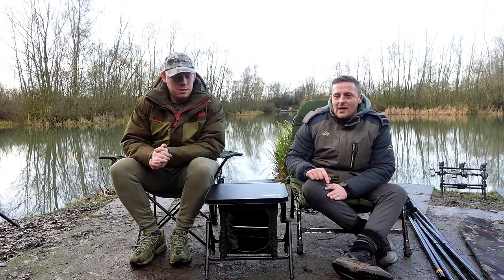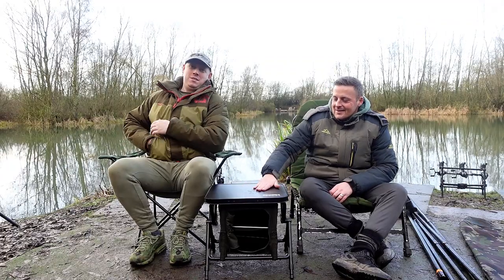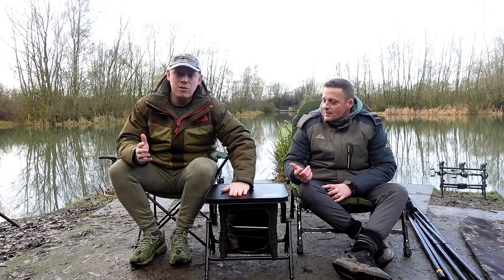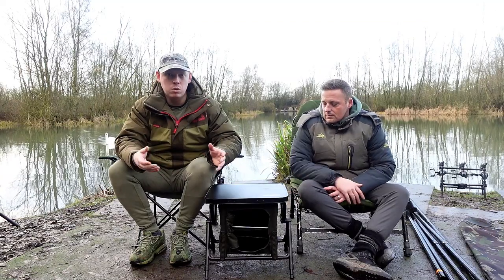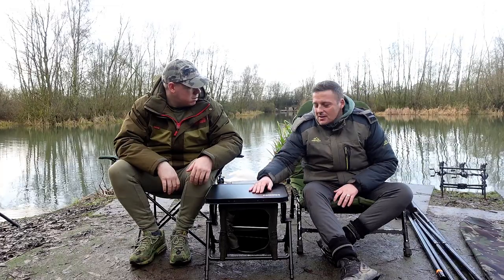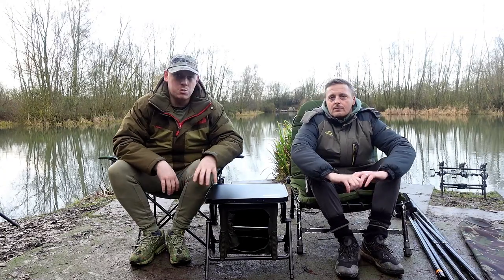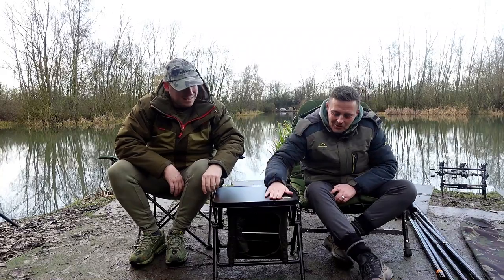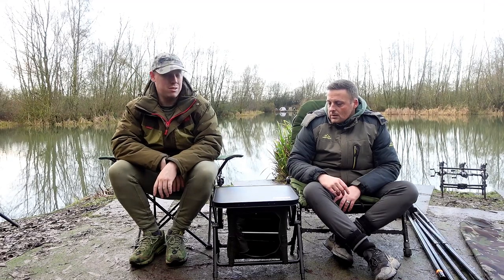NASH TACKLE Bank Life Bedside Station Compact - Honest Review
In this product review video we take a closer look at the Nash Tackle bank life bedside station compact.

It's a great little addition to anybody's bivvy which Foxy will vouch for as he owns one himself

You can pick these up online for around £55.

If you'd like any Fresh Fishing merch then head over to our website to purchase

Intro - Sappheiros Fading Pt. 2